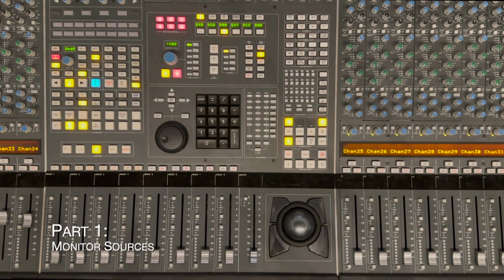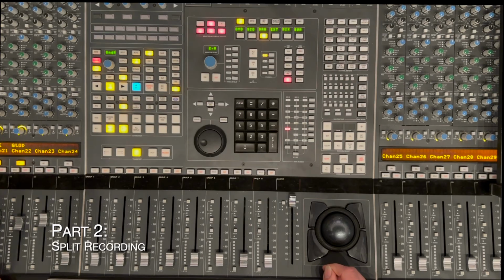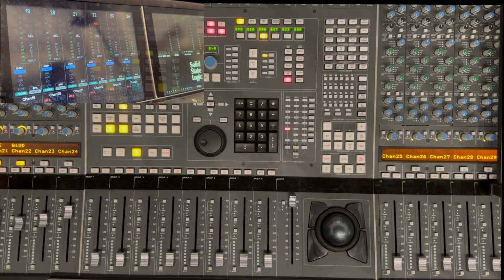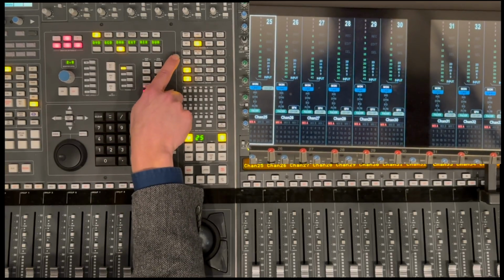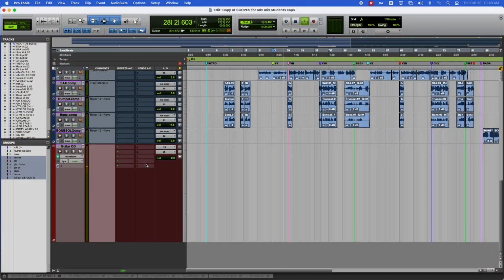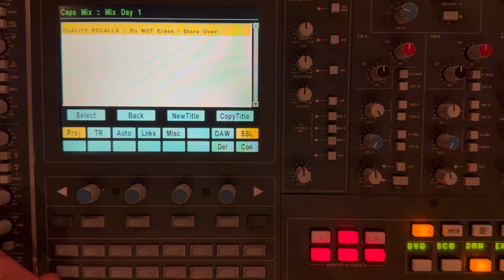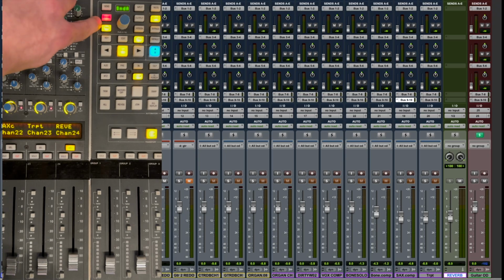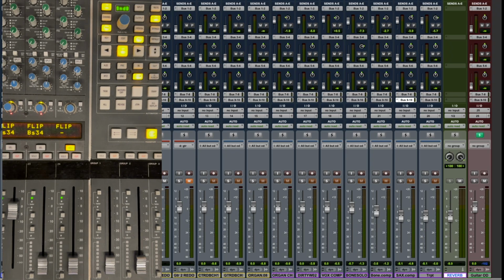SSL Duality Essential Tips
Tips and troubleshooting guide for Borg Warner Studio's SSL Duality.
Video and audio production by Decker Patterson.

00:00 Intro
00:22 Part 1: Monitor Sources
02:45 Part 2: "Split" Console Recording and Monitoring
05:31 Part 3: "Inline" Console Recording and Monitoring
08:39 Part 4: Saving and Recalling
11:55 Part 5: DAW Control Surface